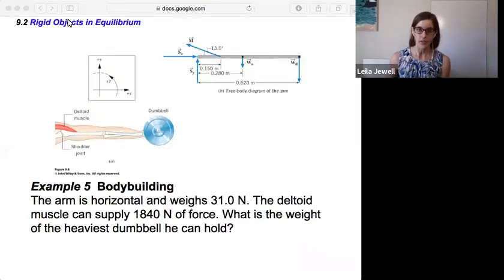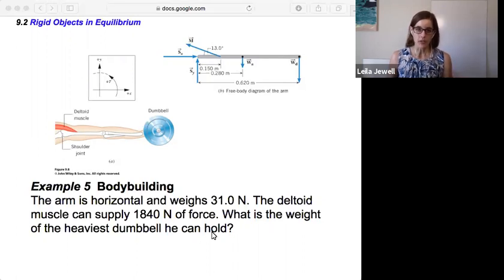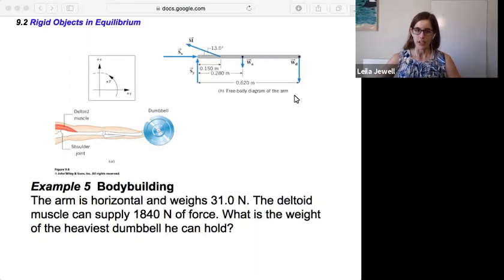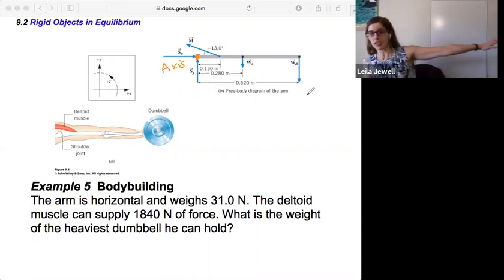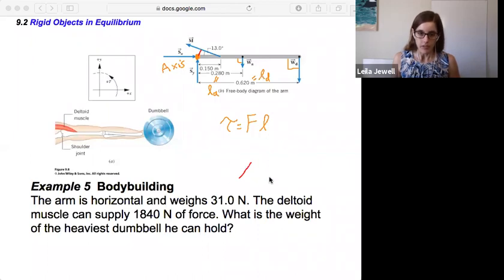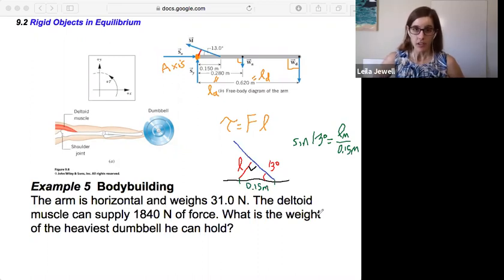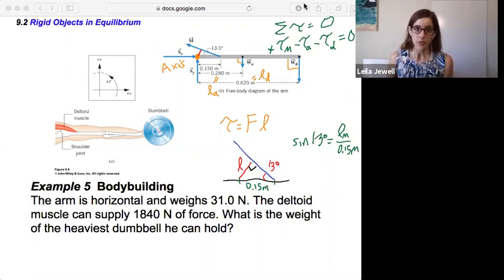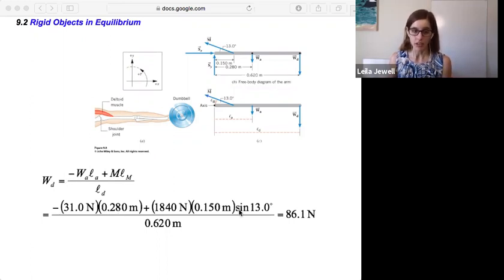phys2A ch9.2b Example: Body Building